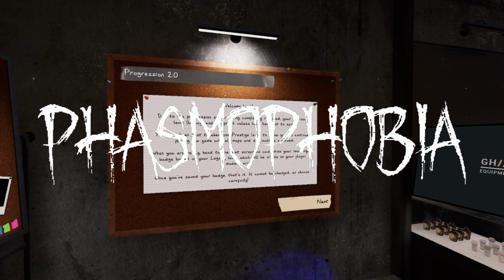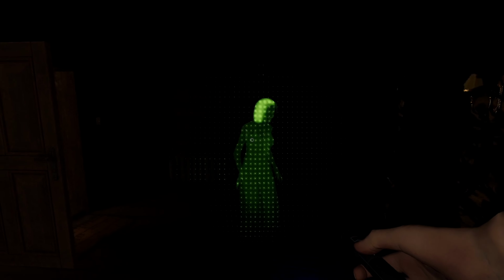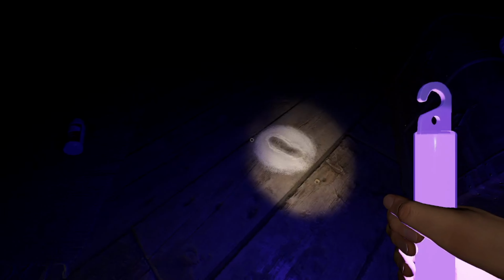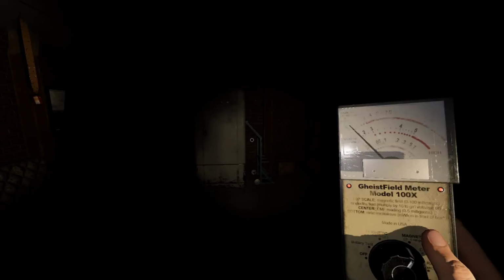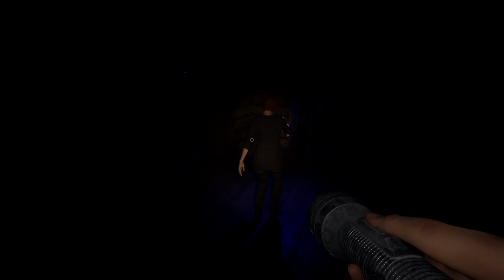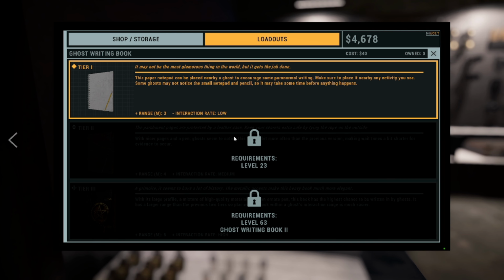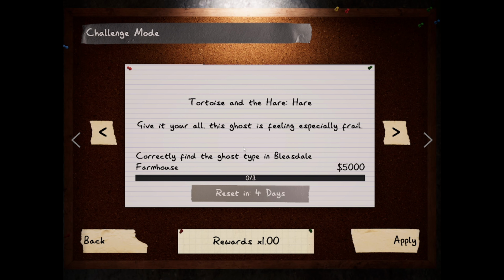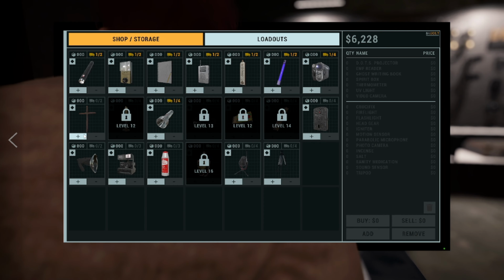Phasmophobias New Update Is Awesome!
It's finally here!  The new Phasmophobia update has a lot of new items and mechanics that change the game entirely, and I can't wait to play more and make more videos for this game!